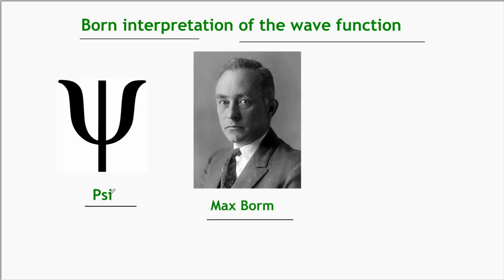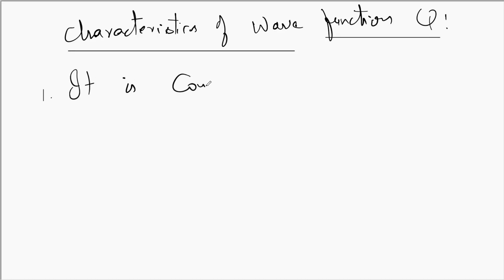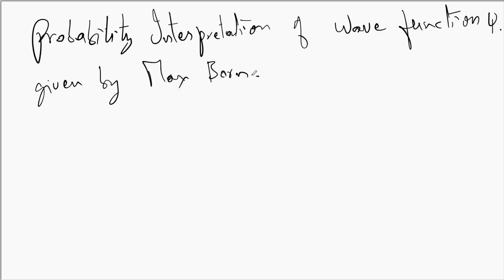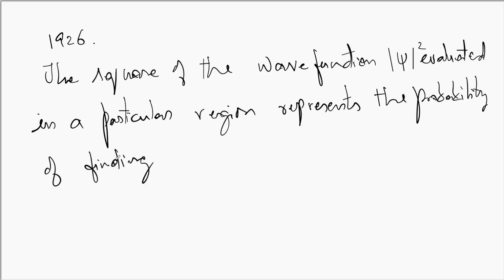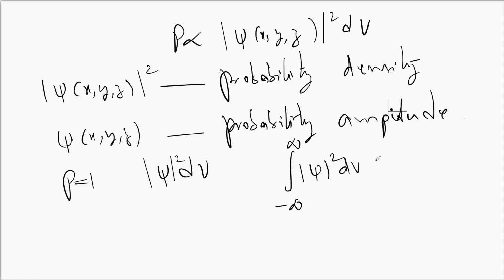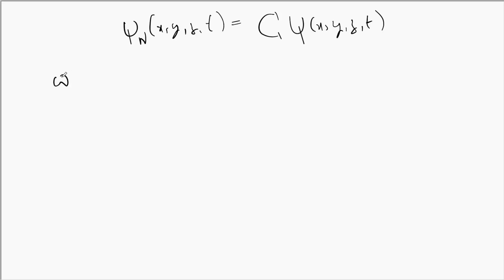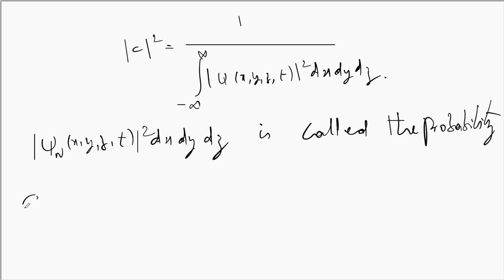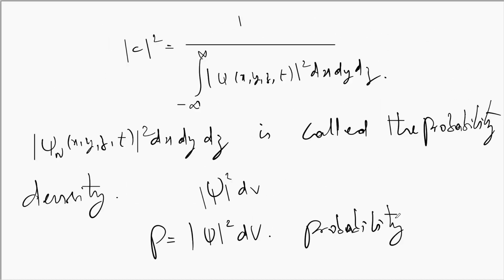Born Interpretation of the wave function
In this video the Born interpretation of the wave function is discussed.